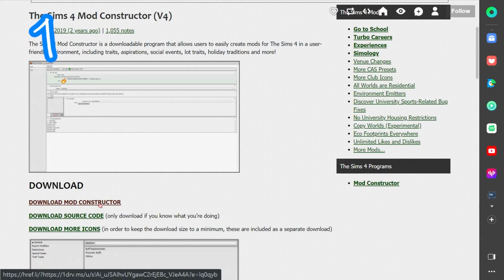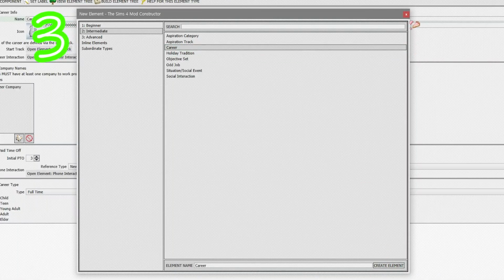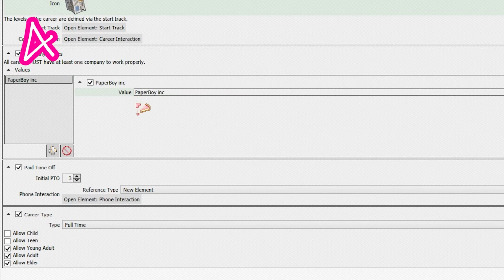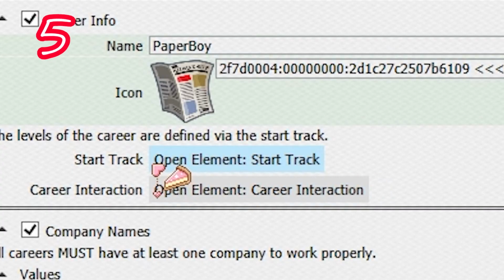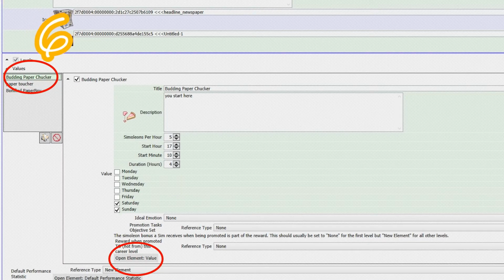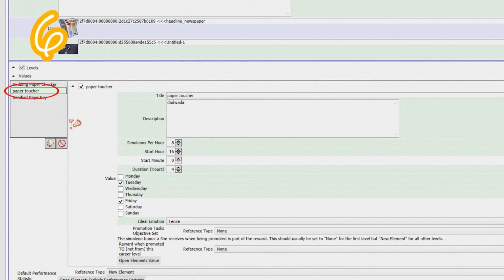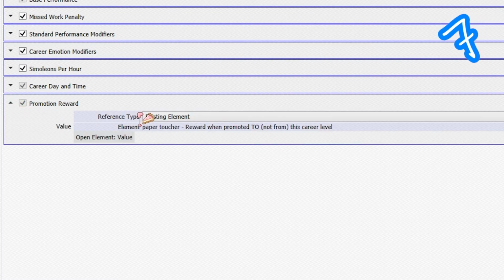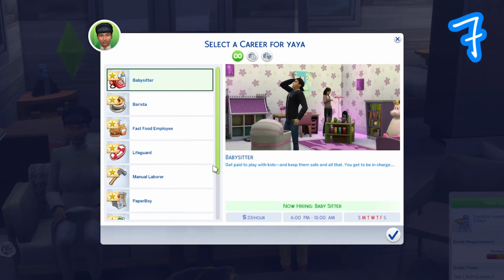How to Make Careers in The Sims 4 (Mod Constructor) Fast and Easy!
A tutorial on how to make careers and jobs in the sims 4 fast and easy!
Requested by Rochew❤️

This can be used to, make jobs of any kinds for any age sims or anything you can imagine!

(CTRL click it if it doesn't open!)